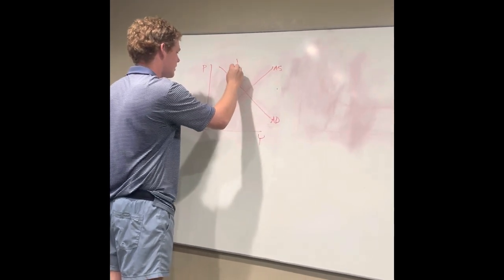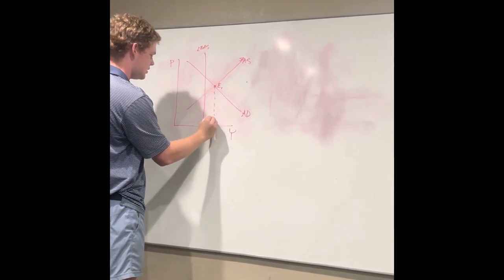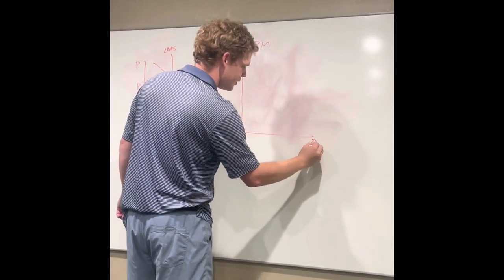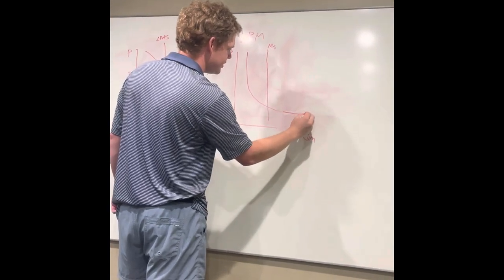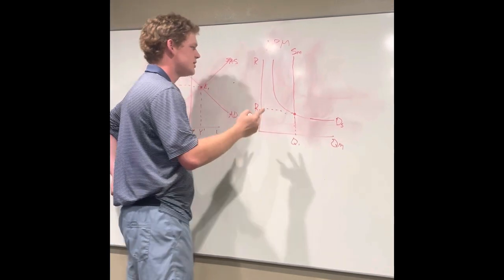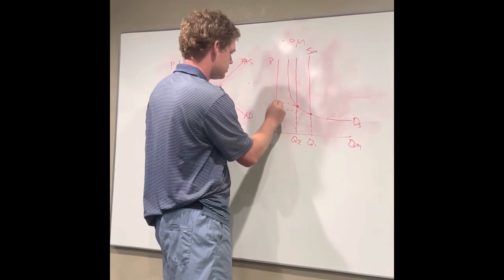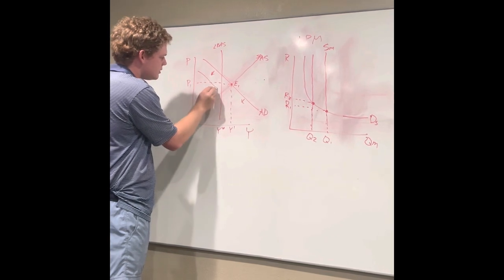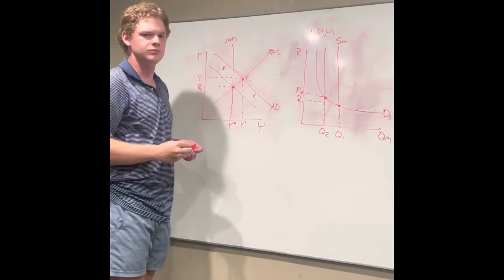May 2, 2023